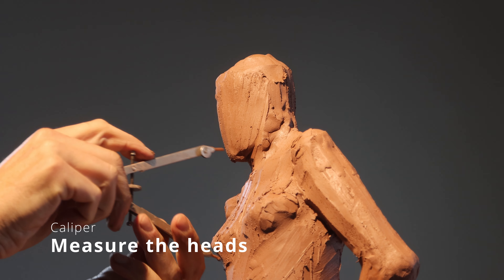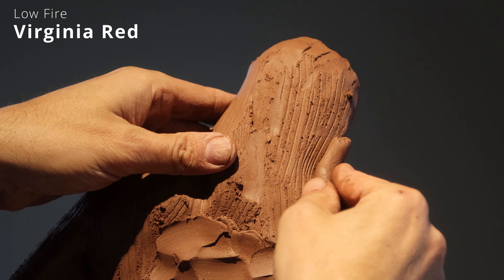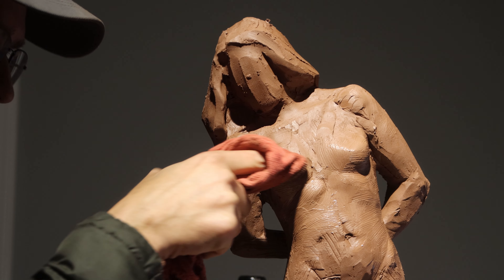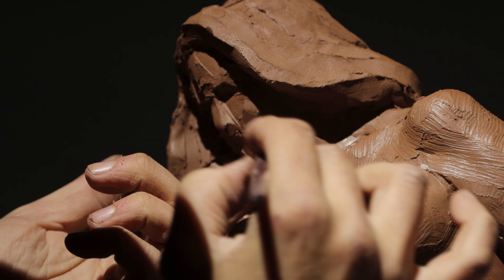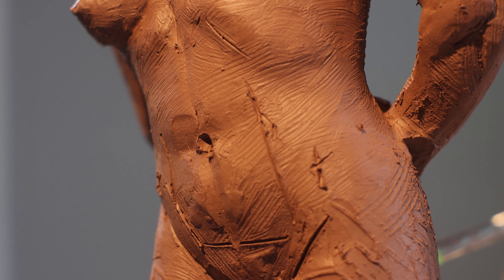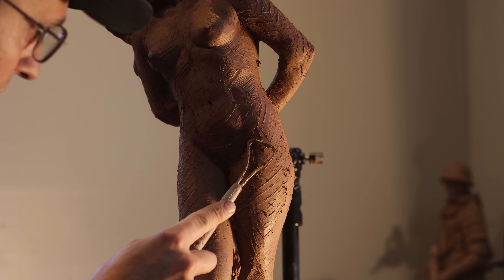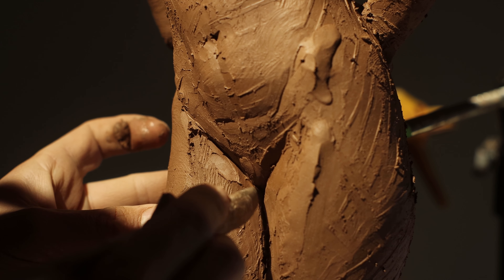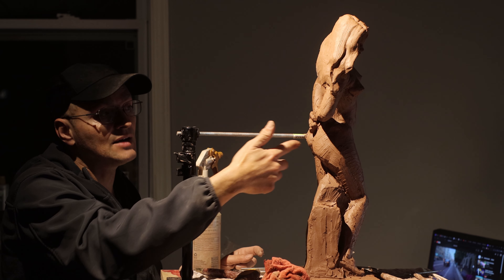Terracotta Sculpting Tutorial: Creating a Classical Female Figure - Part 2: Proportions and Detail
Tools

Clay I like using red clay low fire

White clay

Polymer clay, you can bake this in your own oven

10 pieace silicone tools for clay shaping

Wire tool

Calipers for measuring

Golden mean calipers for making those beautiful proportions

Airbrush kit for painting your sculptures
Welcome to our terracotta sculpting tutorial series! In this video, we'll guide you through the process of sculpting a classical female figure from start to finish. In this first part, we'll focus on building the foundational structure and capturing the graceful gesture of the figure in clay. Follow along step-by-step as we demonstrate classical sculpting techniques, including shaping the form and refining the overall gesture. Whether you're a beginner or an experienced sculptor, this tutorial is perfect for anyone looking to hone their skills and create stunning terracotta masterpieces.